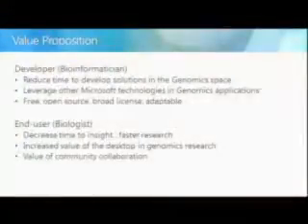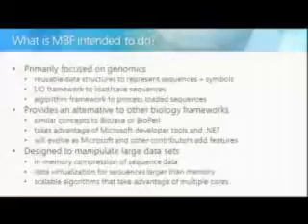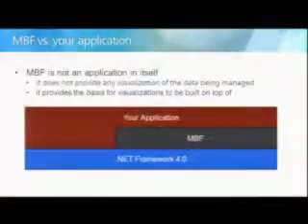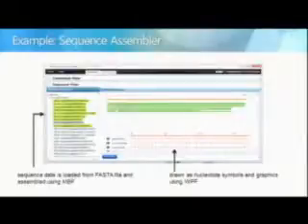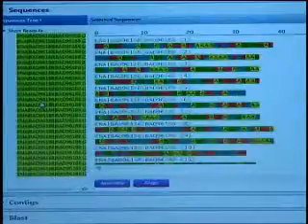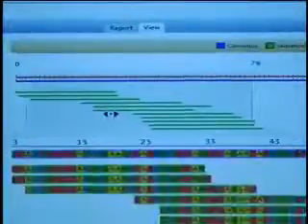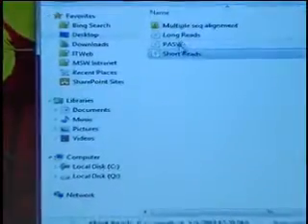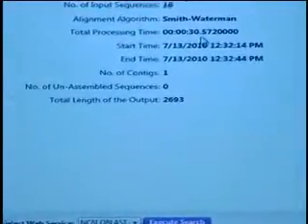Microsoft Biology Foundation